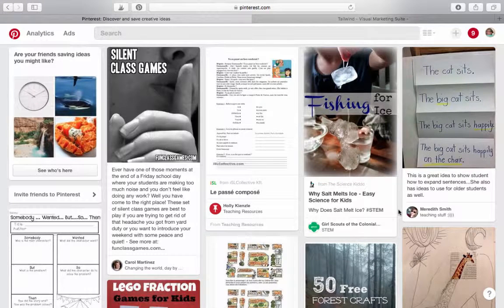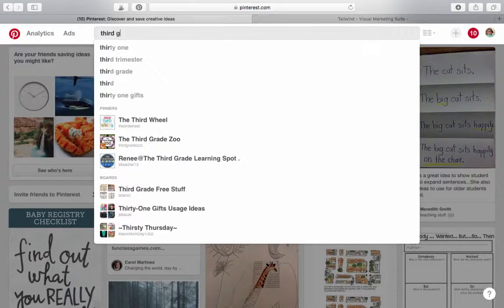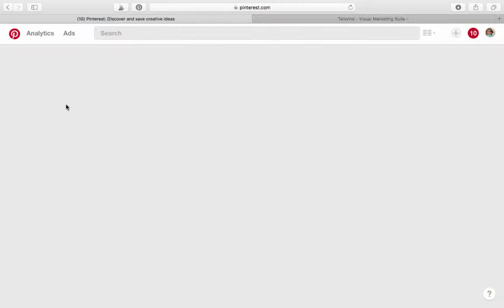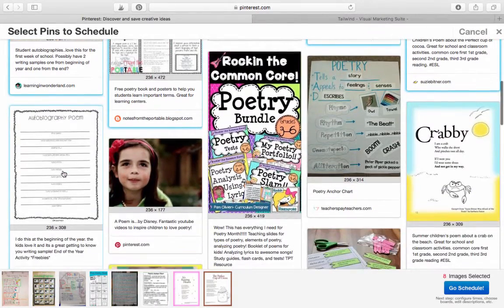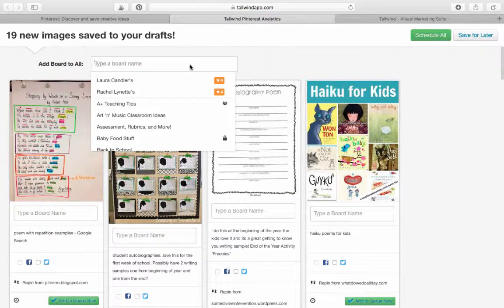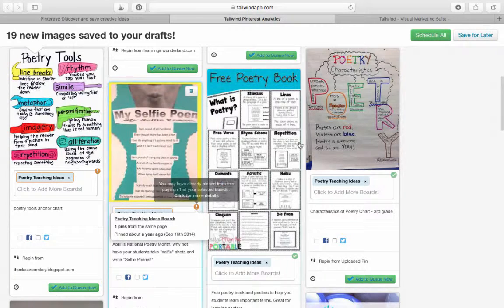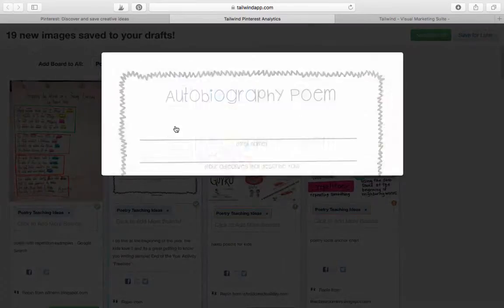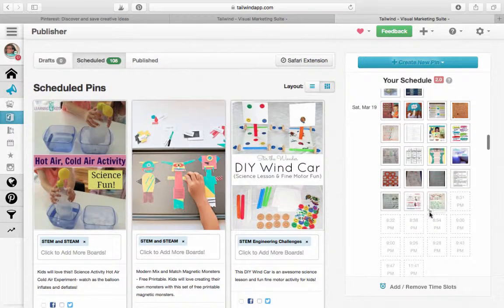Pinterest & Tailwind for Teacherpreneurs (Think Aloud 1)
I know that Pinterest and Tailwind can be confusing. I needed to add some pins to my Tailwind queue today, so I thought I would show you a little glimpse of what I do. I walk you through my thinking, a think aloud ;) as I am adding some pins to my Tailwind queue. This is just one of the strategies I use when I am pinning.